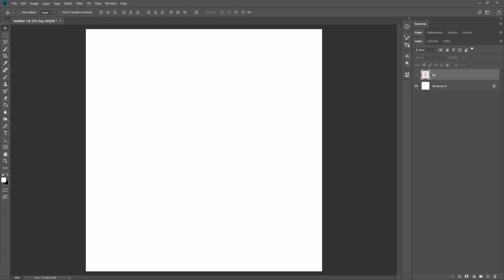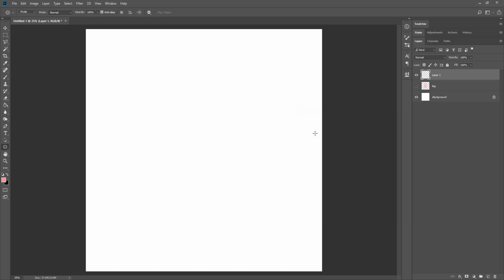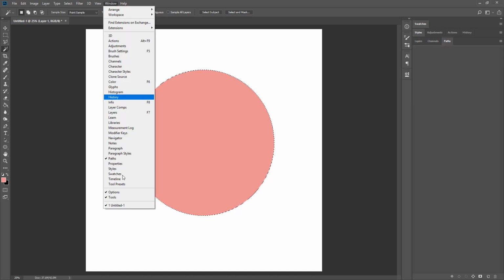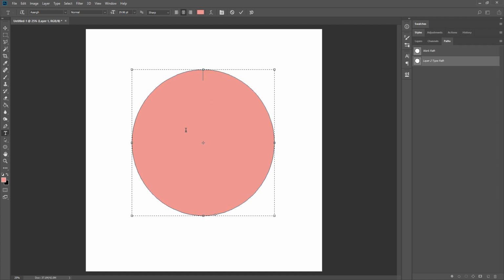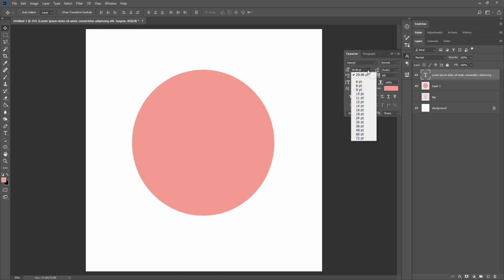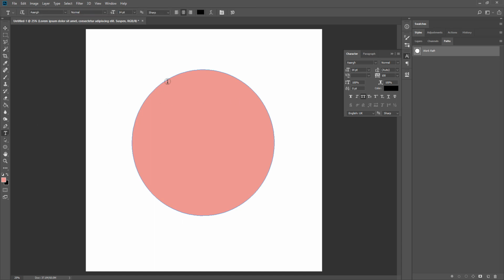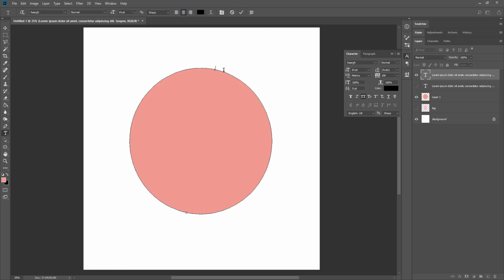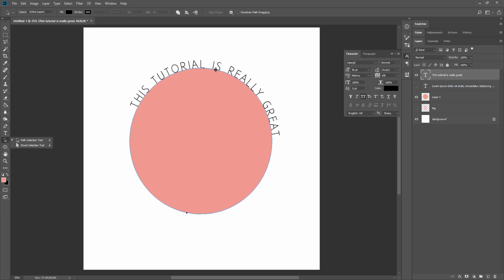How To Type in a Shape and Around a Shape, Photoshop Tutorial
In this tutorial I will show you how to type within a shape and around a shape.